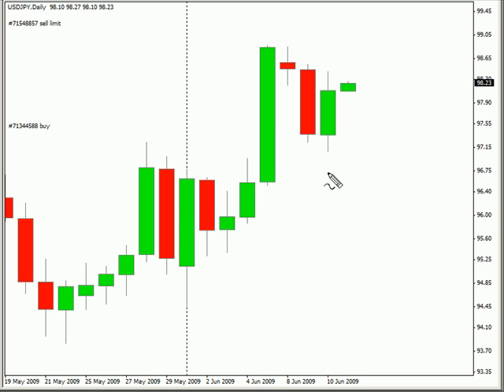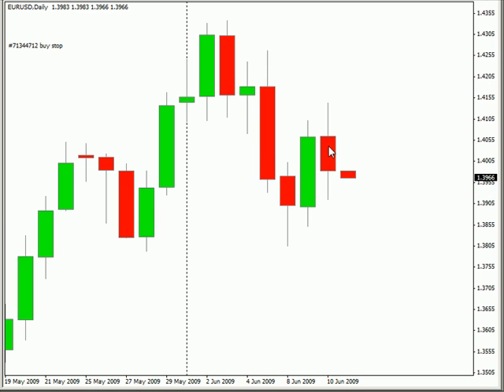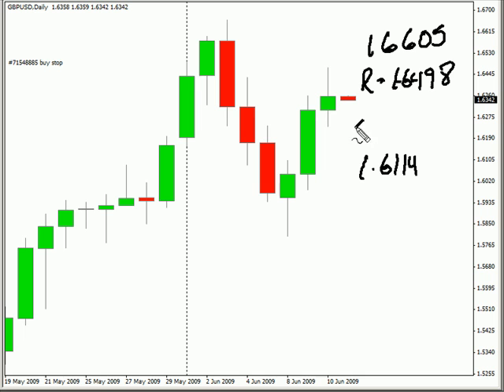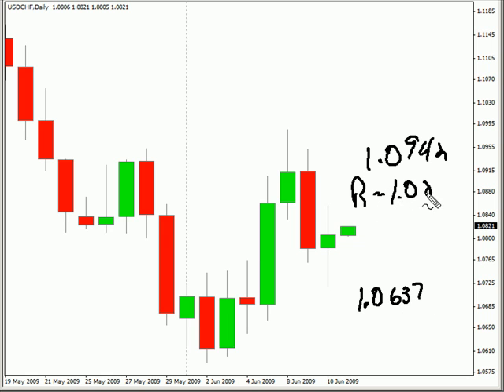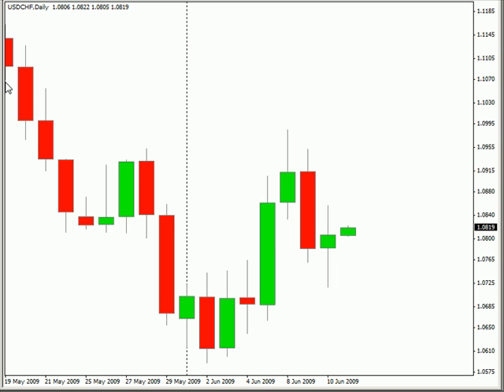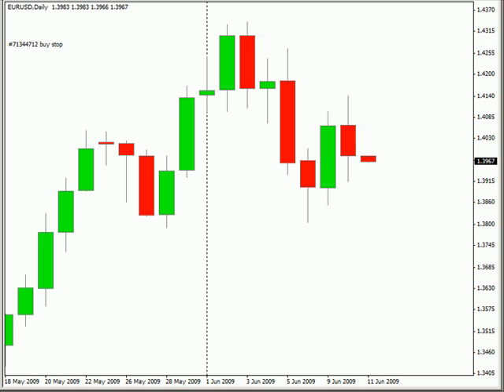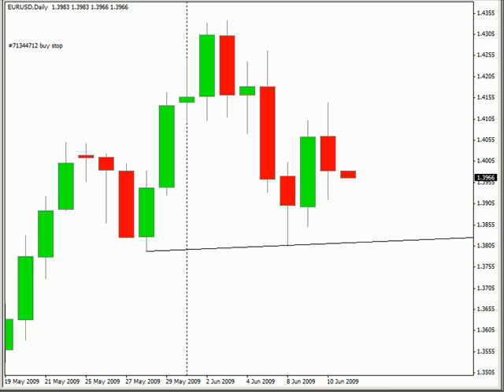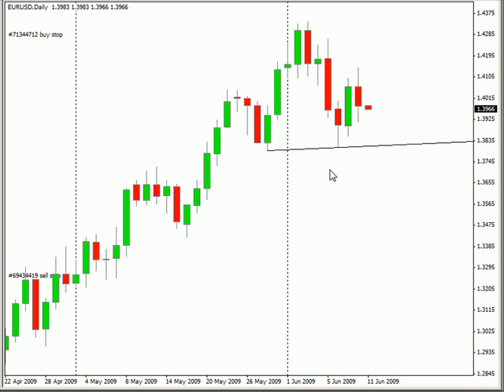Head n Shoulders setup...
There is a head and shoulders setup in the EUR/USD. It could hit during the next few sessions, so take a look at where this trade is going...